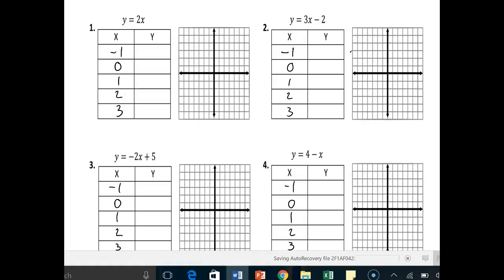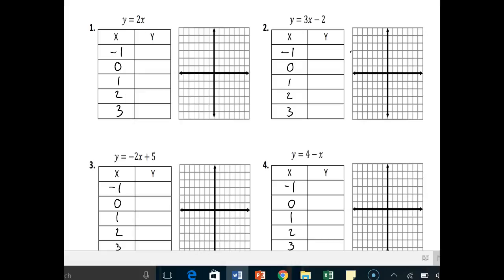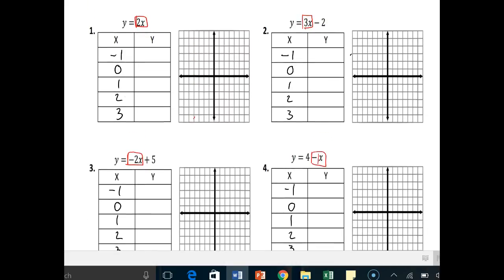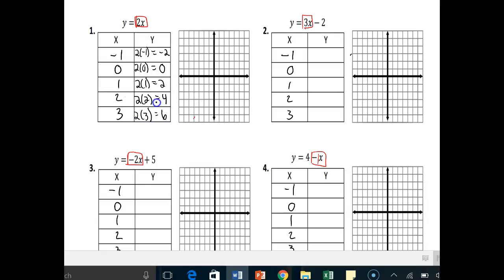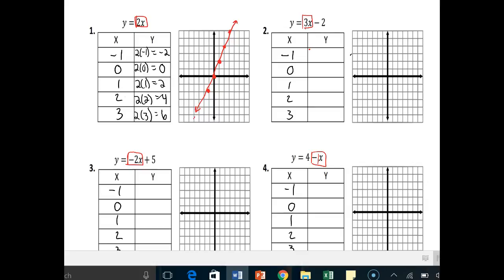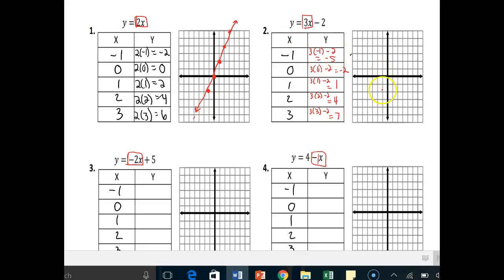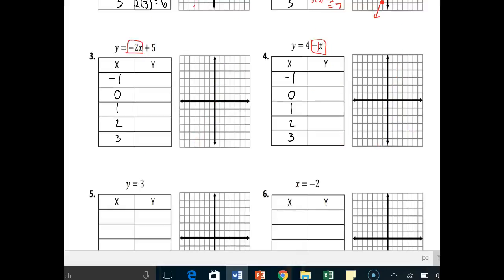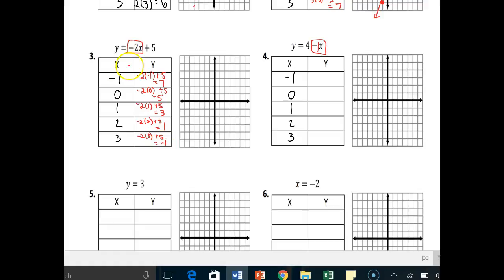Notes 10.4 pt.2